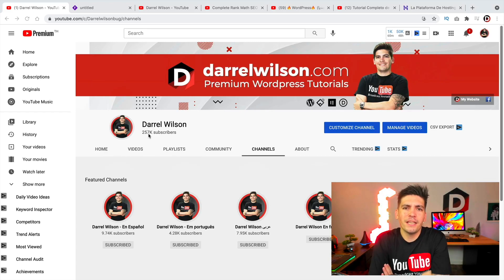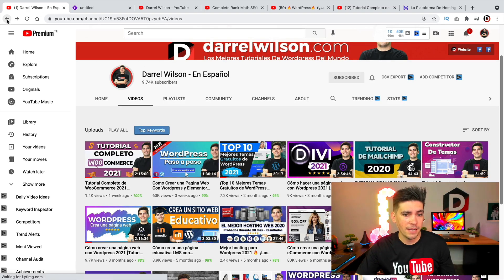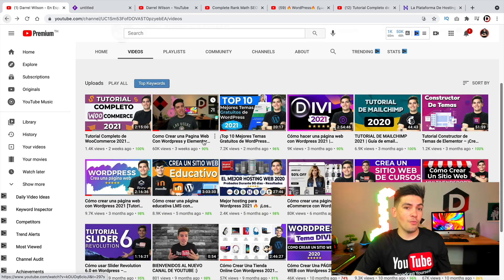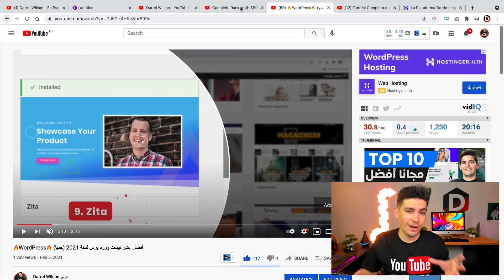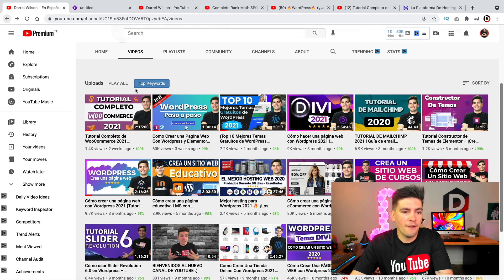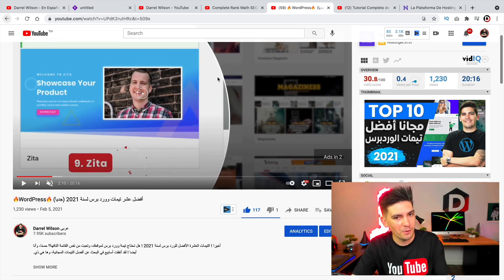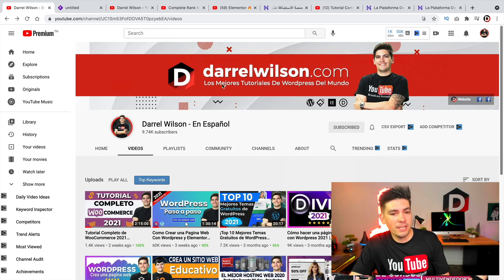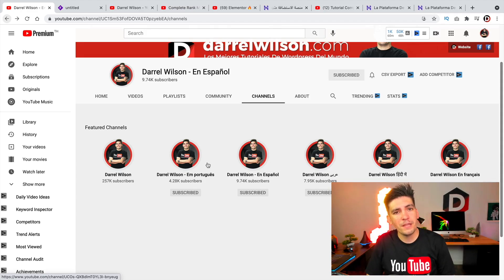Channel Update: How I Create My WordPress Tutorials In 6 Other Languages (New Channels)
Hey party people, wanted to give an update on my multilingual WordPress tutorials. We decided to take my original videos and hire voice-over artists to transcribe and translate them.

👉👉Important Links